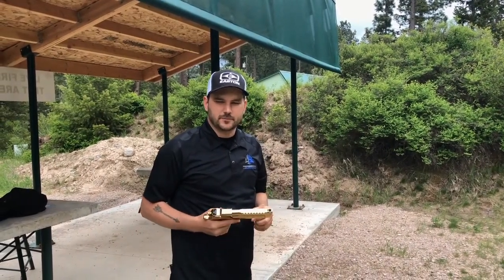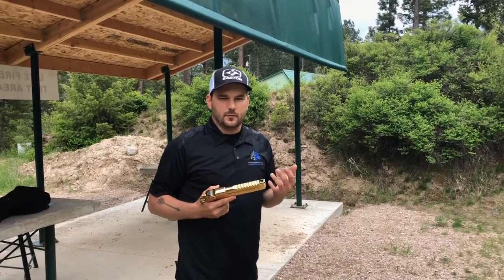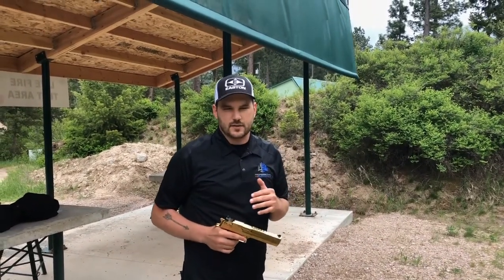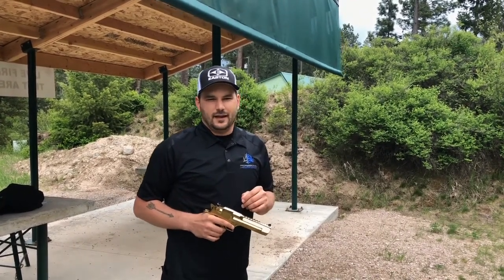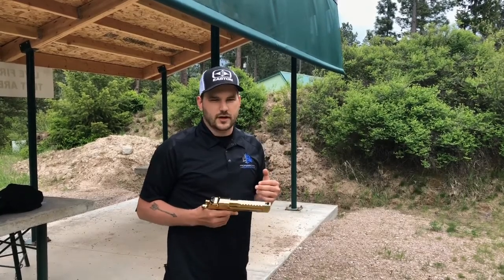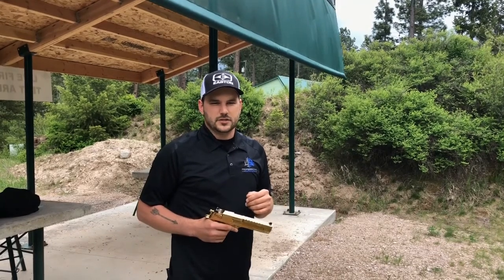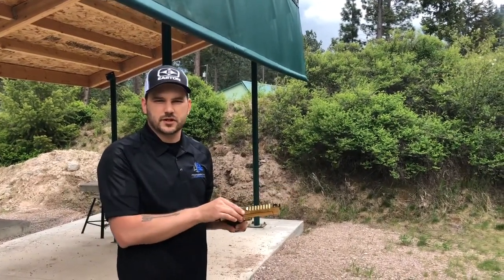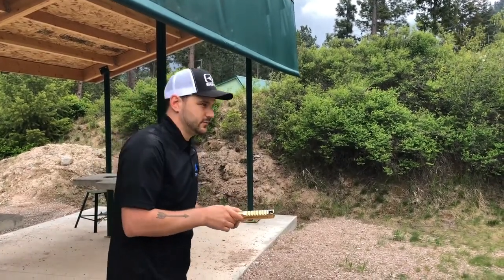Aimcise Archery Shot Control Pro Tip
Find out how archery pro Paul Tedford helps train shot control without a bow.